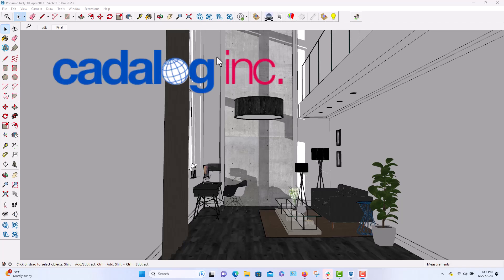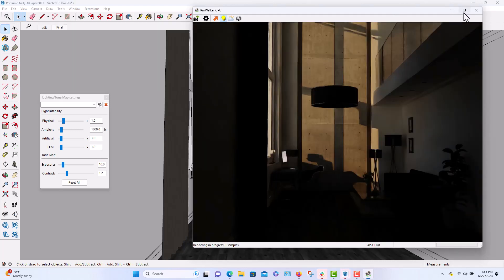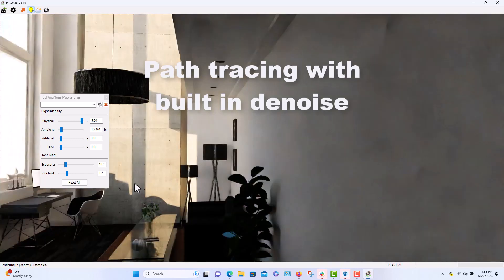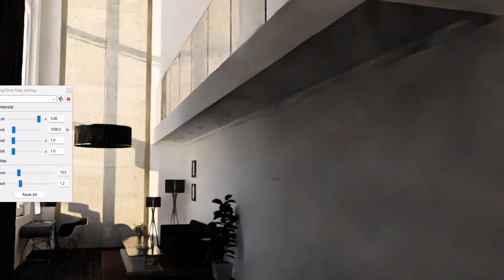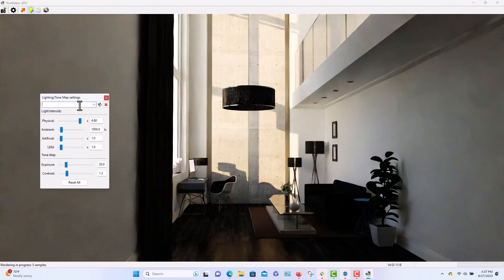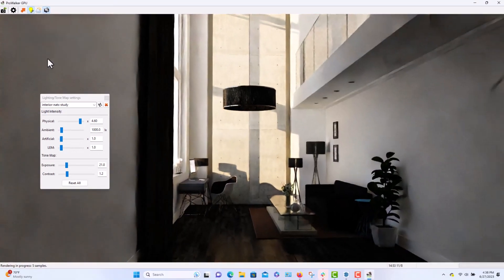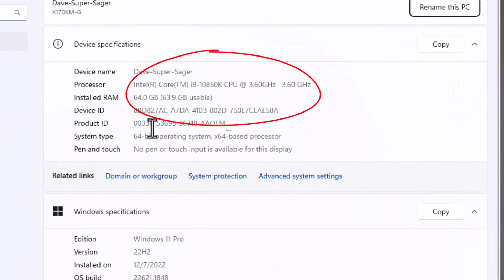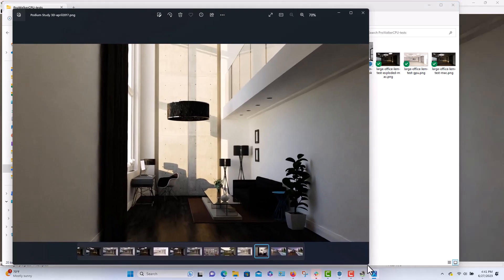Introduction to PW_CPU BETA, a fast rendering companion to SU Podium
This is an unscripted video tutorial that introduces the main features of this near real time pathtracing/ raytracing extension for SketchUp, that is meant to be a companion to SU Podium V2.6 or Podium Browser. ProWalker CPU or PW_CPU is in Beta and is still being developed.